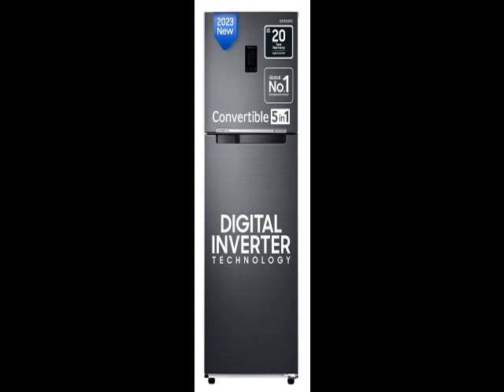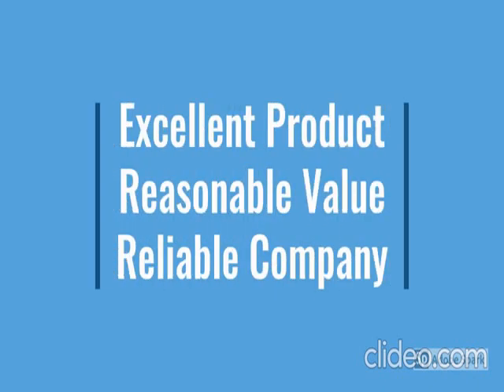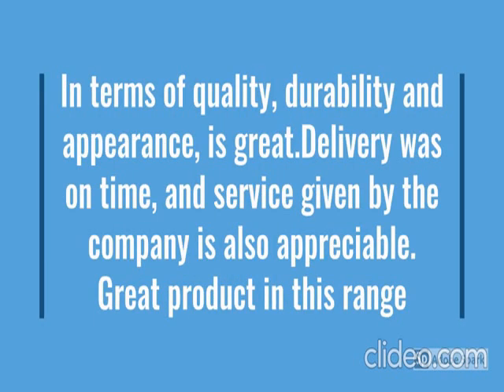Samsung 301 L 2 Star Convertible 5In1, Digital Inverter Double Door Refrigerator RT34C4522B1/HL,2023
Samsung 301 L 2 Star Convertible 5In1, Digital Inverter Frost Free Double Door Refrigerator (RT34C4522B1/HL, Black Matt 2023 Model)..